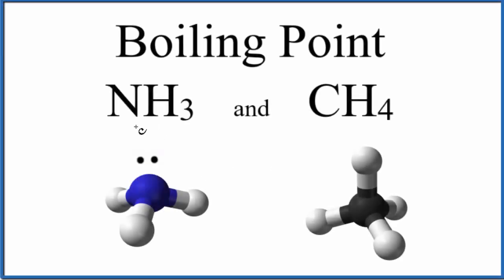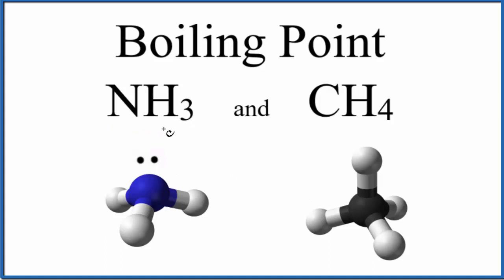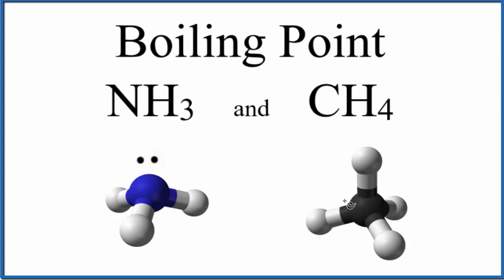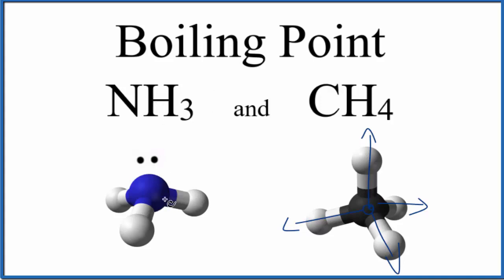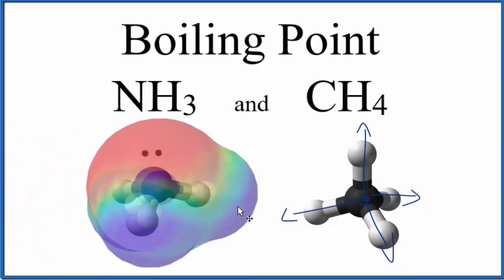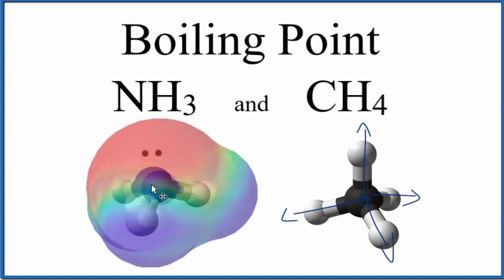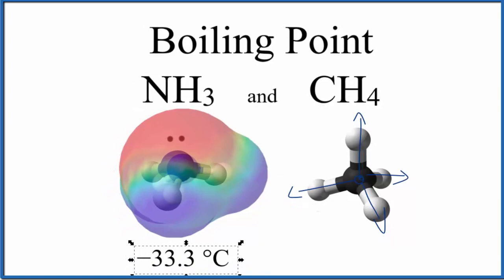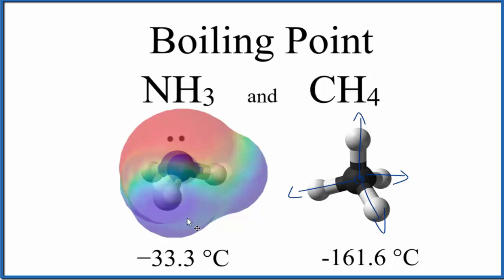NH3 and CH4 Boiling Points (Ammonia and Methane)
In this video we compare the boiling points of Ammonia and Methane based on their intermolecular forces.  Intermolecular forces (e.g. dipole-dipole and London Forces) can tells us how much the molecules are attracted to each other.  The more attraction, the more energy required to make the liquid boil, and therefor the higher the boiling point.

Methane (CH4) is a nonpolar molecule and there are only London Forces of attraction between the Methane molecules.  Ammonia (NH3) is a polar molecule and there are dipole-dipole intermolecular forces which are stronger.  Therefor NH3 has a higher boiling point than CH4.

Intermolecular Forces for Ammonia e/vNFdD4C3Zvc

Note that for the boiling points we are talking about Standard Pressure or 1 atm. Changing the pressure will also lead to changes in the boiling point.